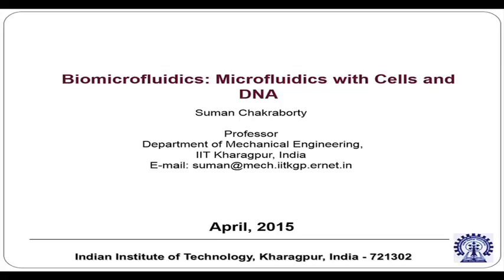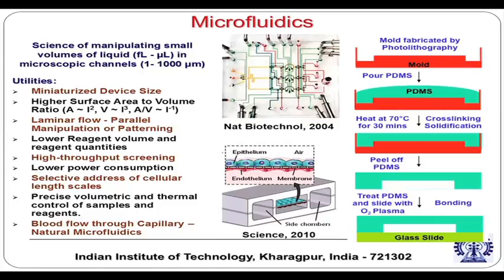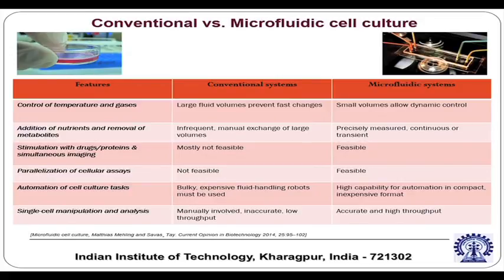Mod-01 Lec-46 Biomicrofluidics